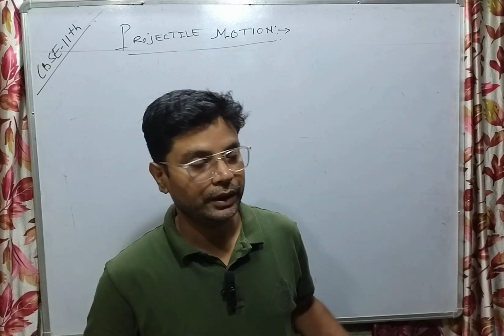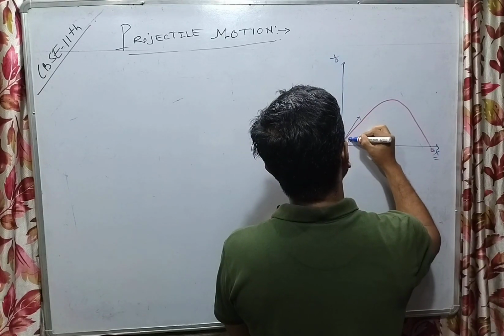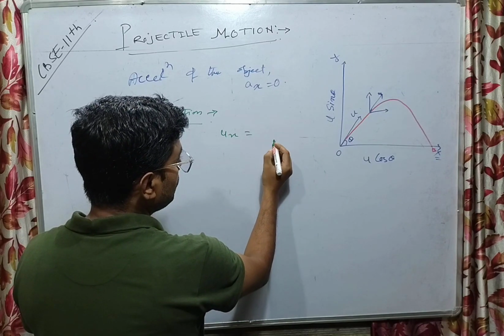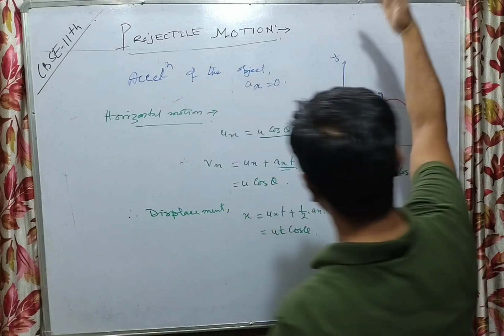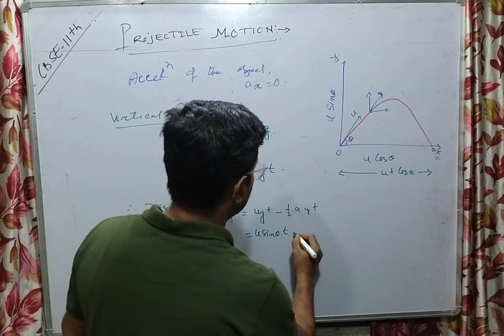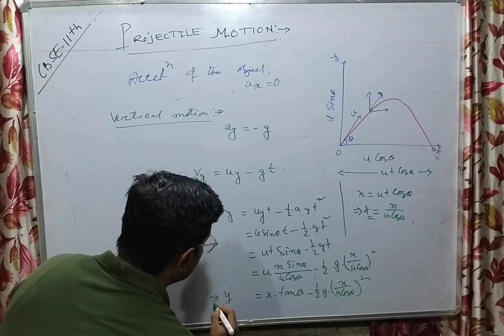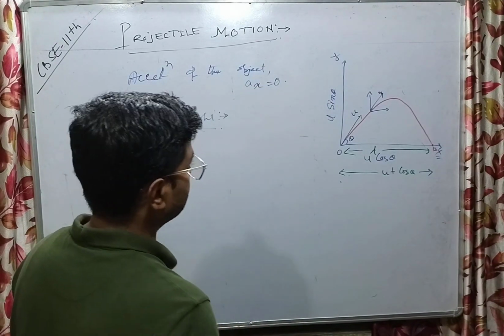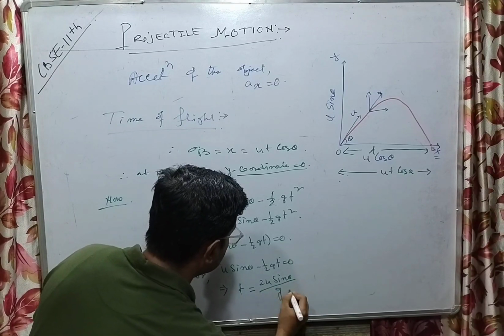Projectile motion in a plane Horizontal and vertical motion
Projectile motion in a plane Horizontal and vertical motion asaamboard education knowledge physics cbseboard #@PCMAPHY